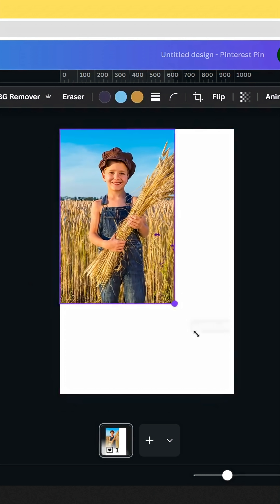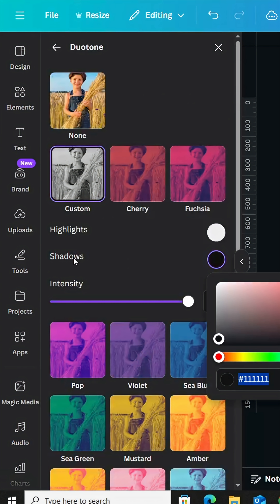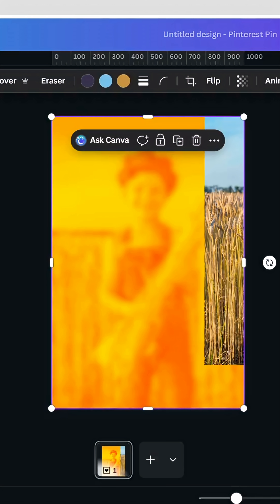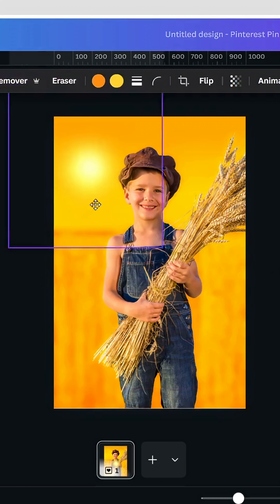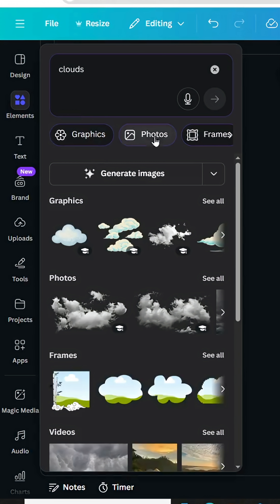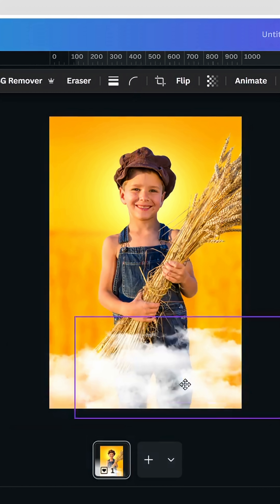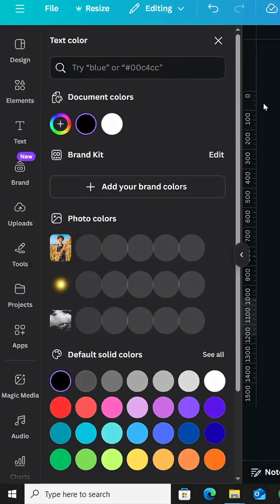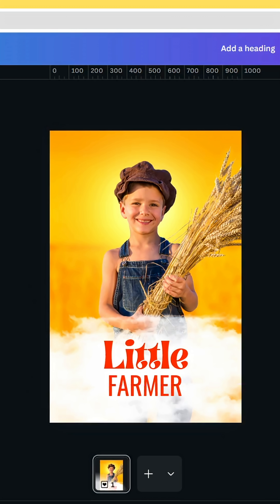Canva Tutorial: Creative Poster Design Ideas for Social Media 🔥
Learn how to create stunning poster designs in Canva that grab attention on social media!
In this short Canva tutorial, you’ll discover creative poster design ideas, tips for layout, and how to make your posts stand out. Perfect for beginners and anyone looking for Canva design inspiration!

👉 Watch till the end for bonus design tricks!